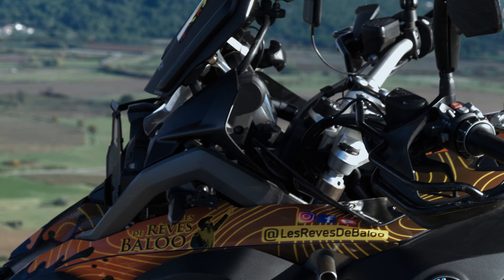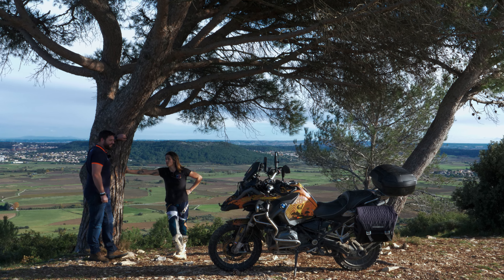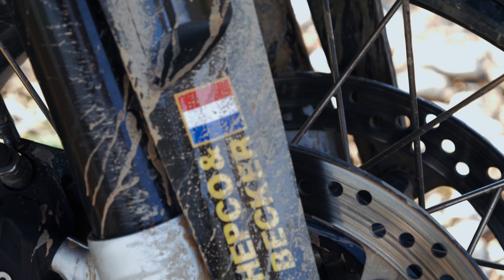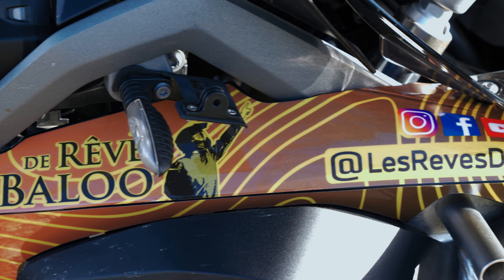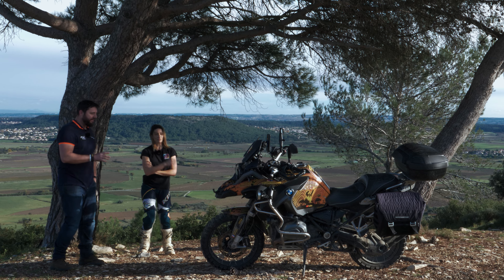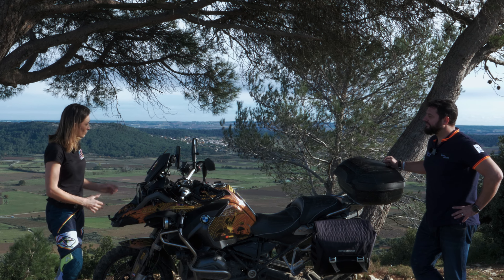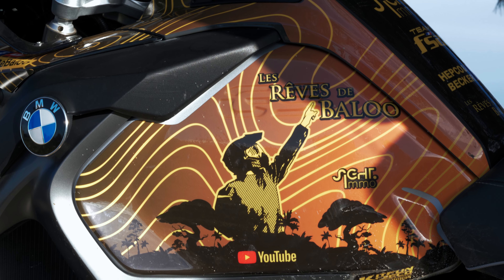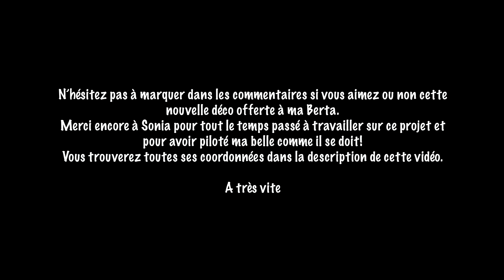BMW 1200 R GSA - une moto qui mérite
Une BMW Gs ou plutôt une Gs adventure change de robe pour préparer 2023.
Equipements moto - BMW - GSA1200

Salut les Rêveurs,

Comme promis voici la présentation de ma belle équipée de son tout nouveau kit déco.
J'espère que cette couette vidéo vous plaira et j'attends avec impatience vos commentaires.

Me contacter:
facebook: les rêves de baloo